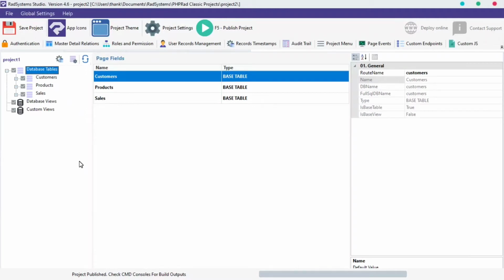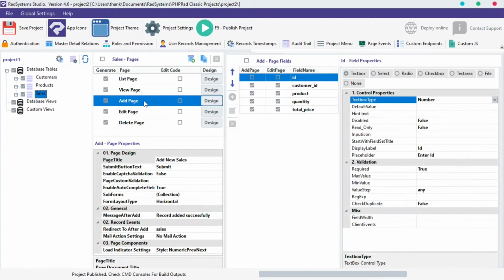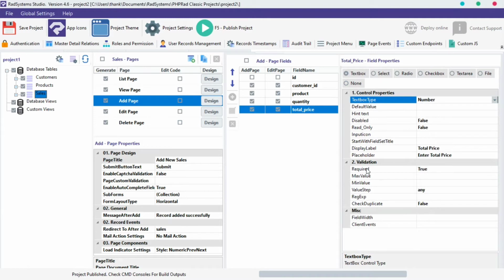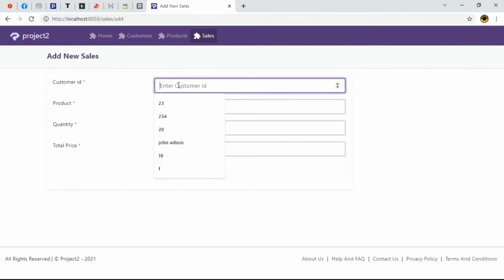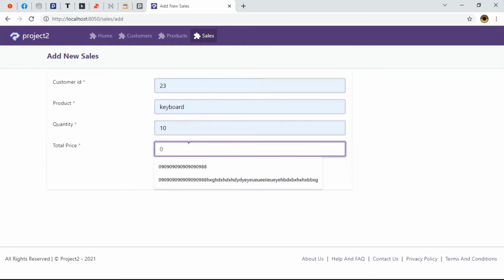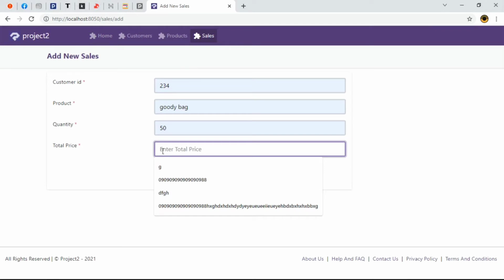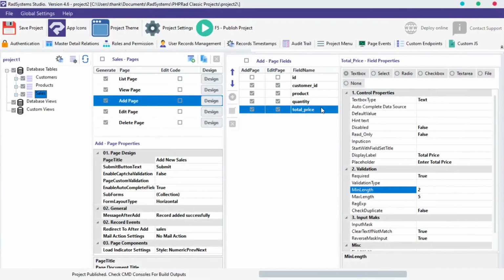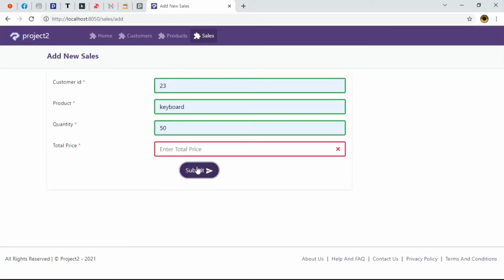Setting Min, Max Length and Value in RadSystems Studio Low Code Software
Radsystems Social media pages